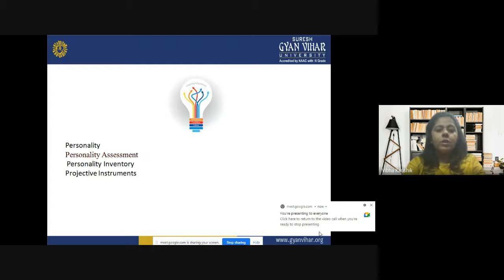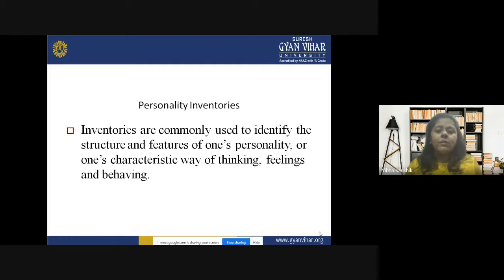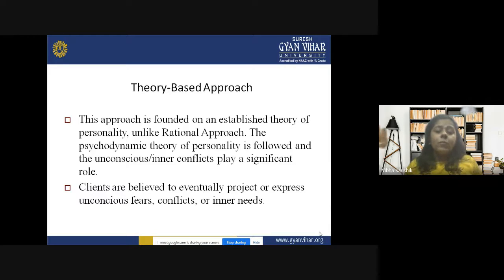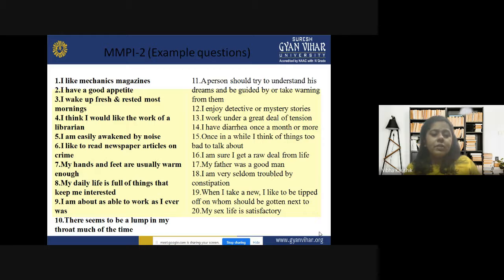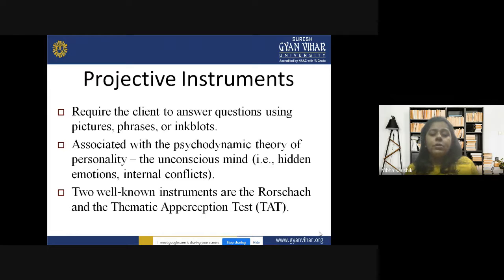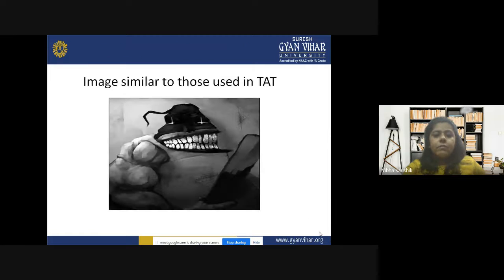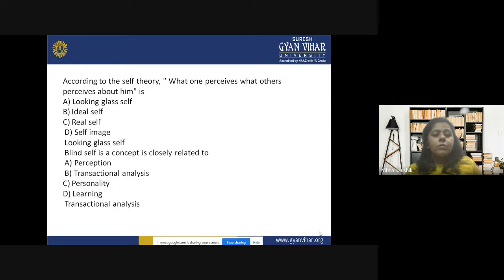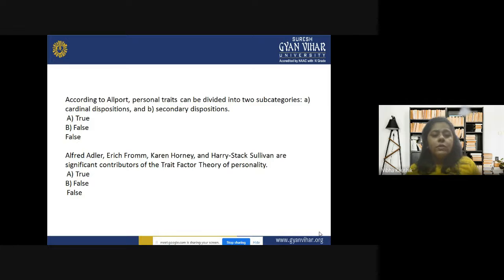Personality assessment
Personality Assessment assists counselors in:
Understanding the behavior of a particular  individual
Helps counselor come to a conclusion about a  possible future course of action
Helps counselor make predictions about a  person’s unique future behavior.